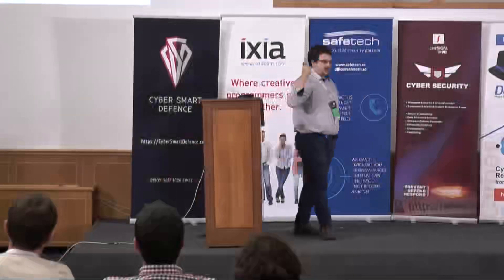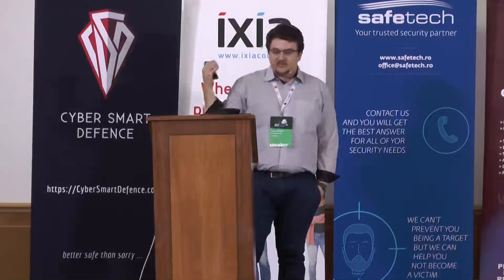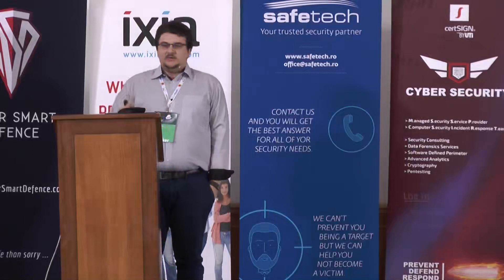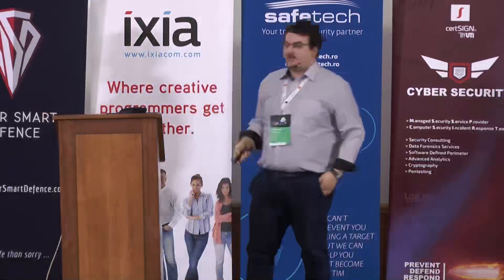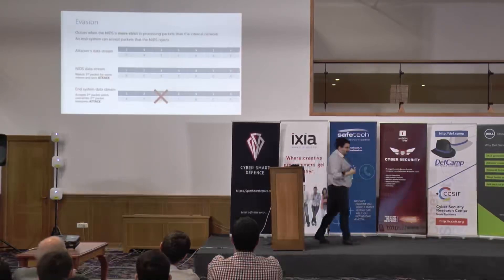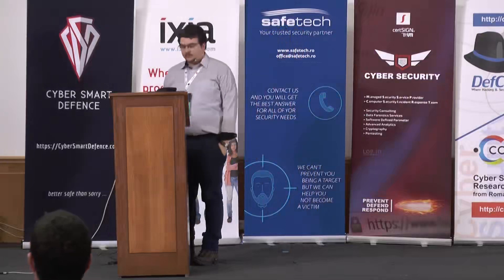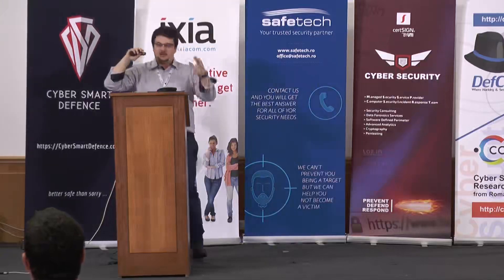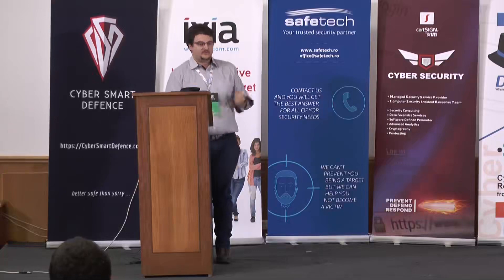IDS Evasion Techniques DefCamp 2015